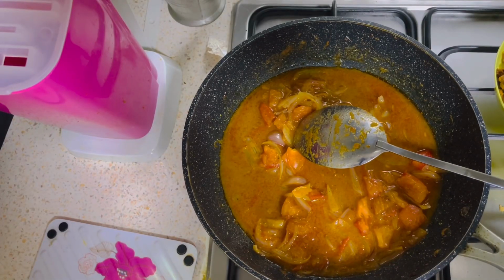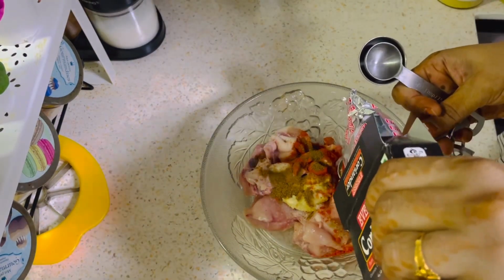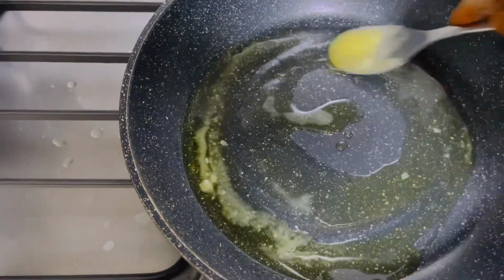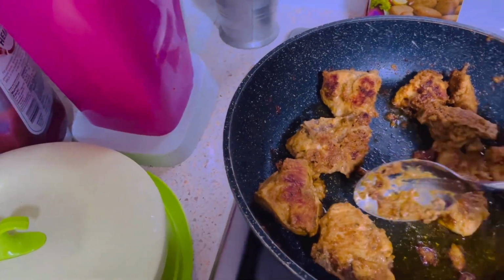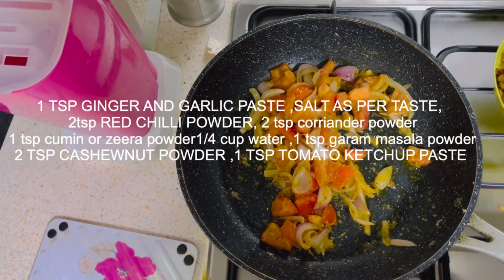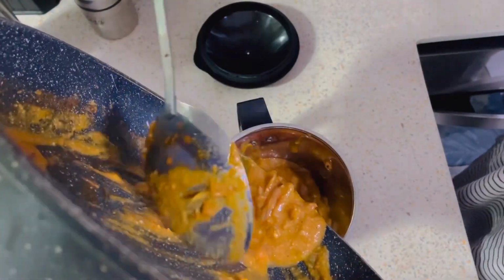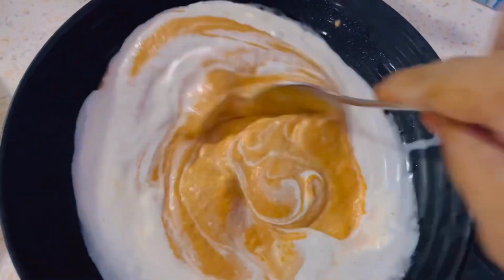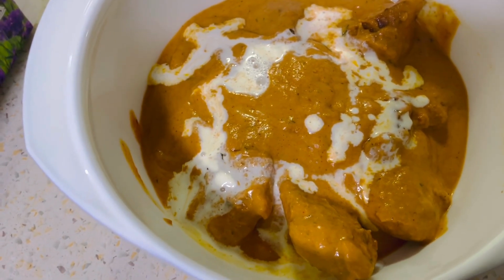How to make Butter Creamy Chicken || Creamy Chicken Recipe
Hello everyone today I am sharing Butter Creamy Chicken Recipe with you All hope you would like it , if you like the Recipe Don’t forget to like my video and Kindly subscribe my channel too Thank you 😊